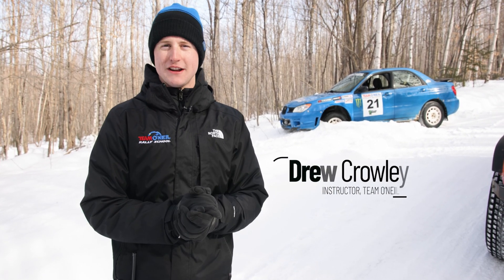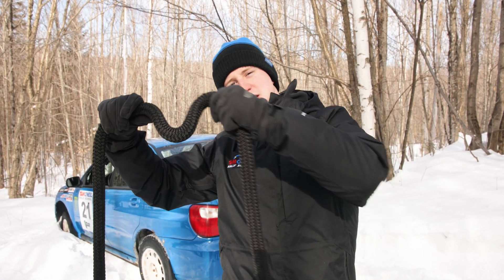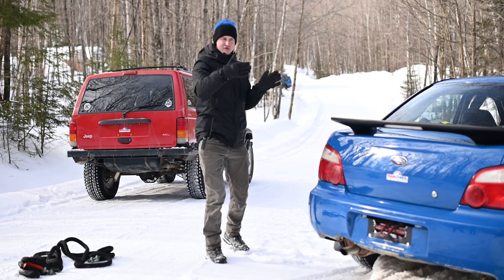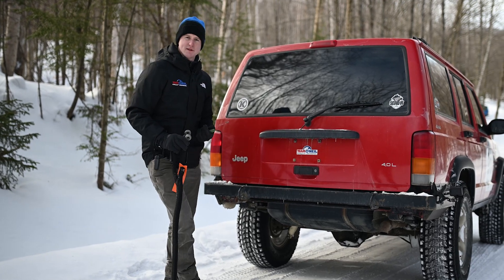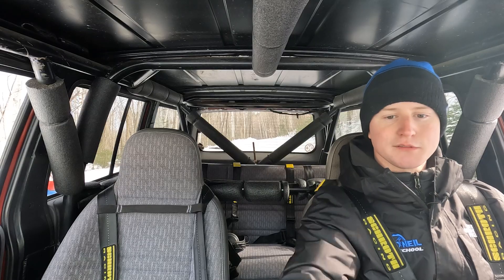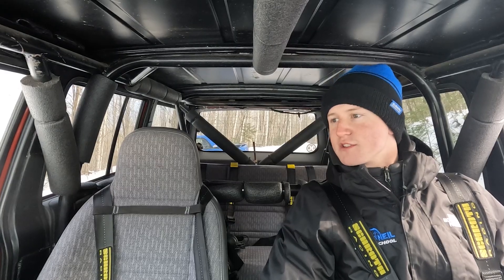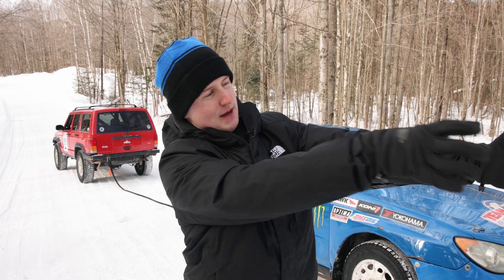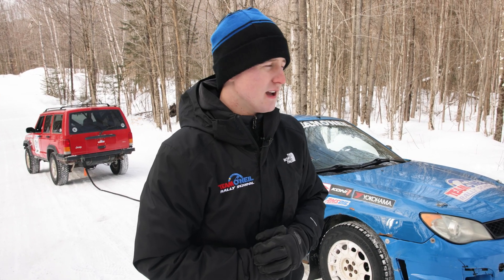Vehicle to Vehicle Recovery With a Kinetic Rope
Did you get your car stuck in a snowbank? Join us on a winter day here at Team O'Neil as we demonstrate how to properly recover a stuck vehicle using a kinetic rope.

00:00 Intro
01:10 Hooking up to the recovery points
03:14 Using kinetic energy to pull
05:17 Conclusion